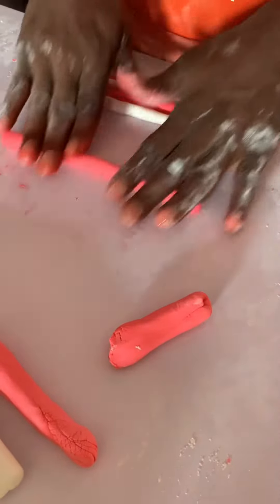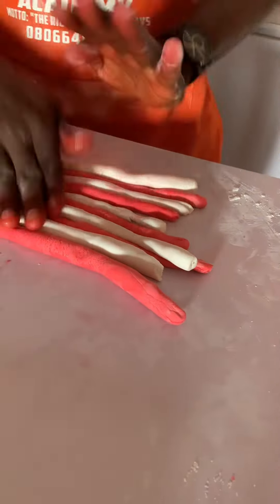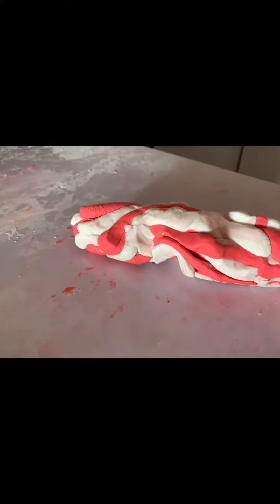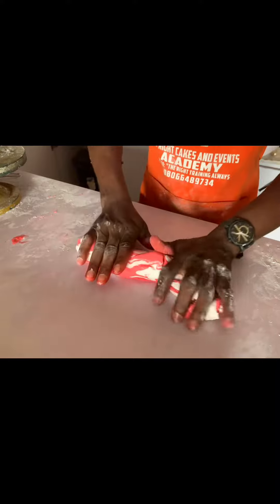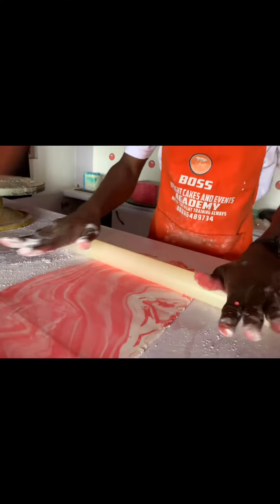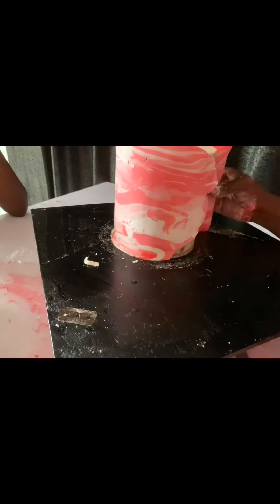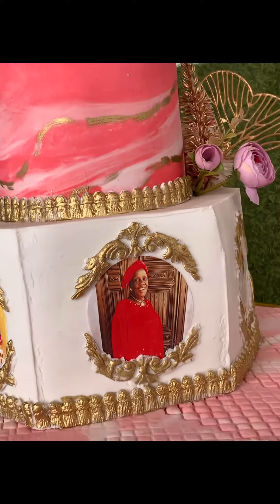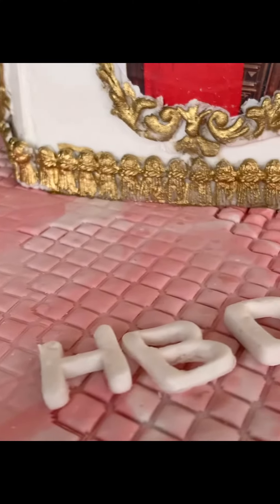How to create marble effects on fondant